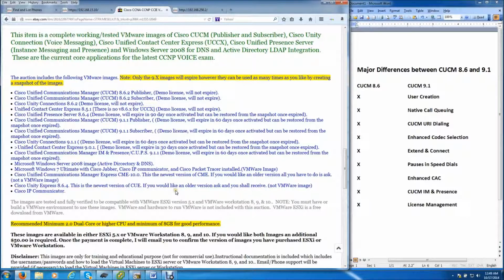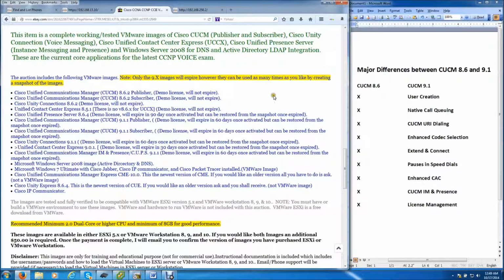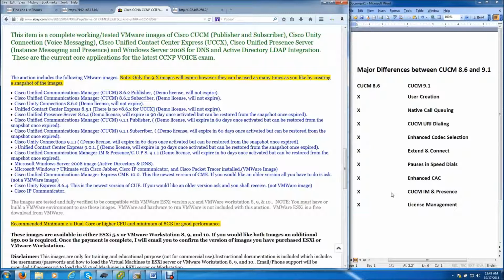Cisco Unified Communications Manager Major Differences between CUCM 8.6 and 9.1 CCNA CCNP CCIE Voice